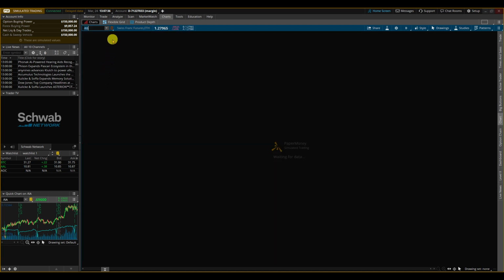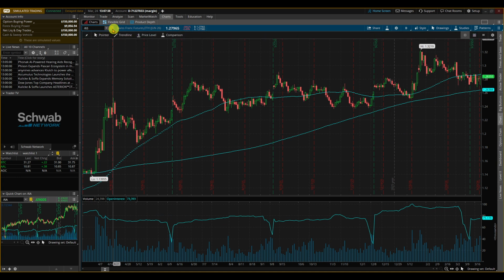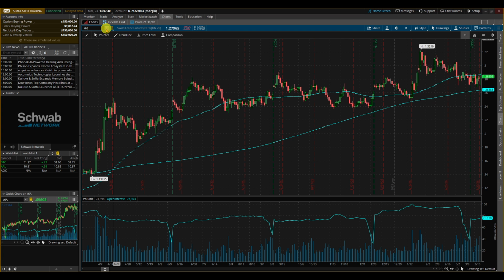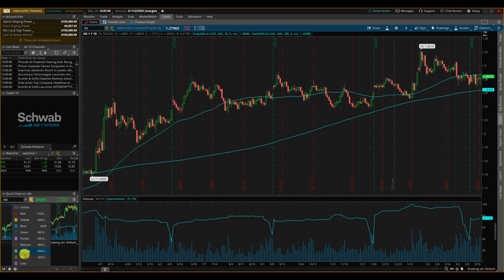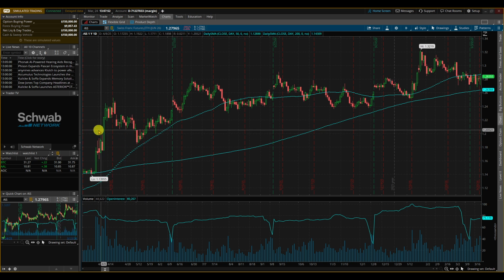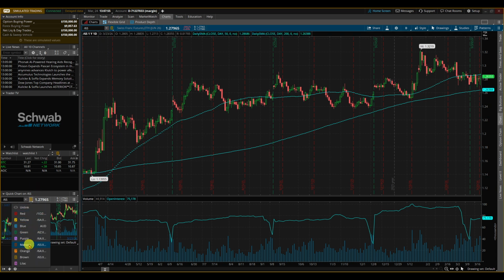How To Link Watchlist To Chart Thinkorswim (2026) (Best Method)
In this video, I’ll show you how to link your watchlist to a chart in Thinkorswim step by step. If you want to make your trading workflow faster and more organized, this Thinkorswim watchlist setup guide will help you.

You’ll learn how to link watchlist to chart Thinkorswim, synchronize watchlist Thinkorswim with your chart, and adjust Thinkorswim chart link settings easily. I’ll also walk you through how to connect watchlist Thinkorswim, explain Thinkorswim trading setup, and show how Thinkorswim chart customization works for better trading.

Whether you’re new to the platform or want to improve your workflow, this Thinkorswim platform tutorial will make it simple. Follow along to complete your watchlist chart Thinkorswim 2026 setup and optimize your Thinkorswim trading interface.